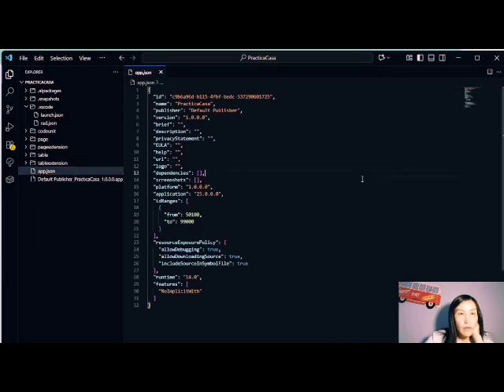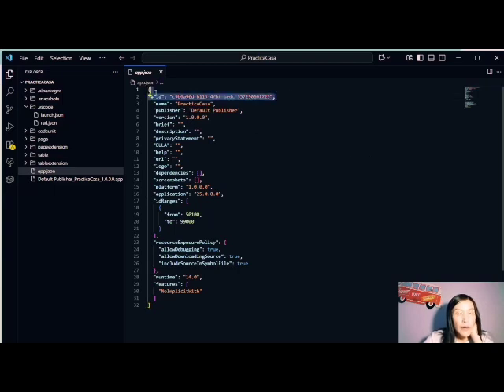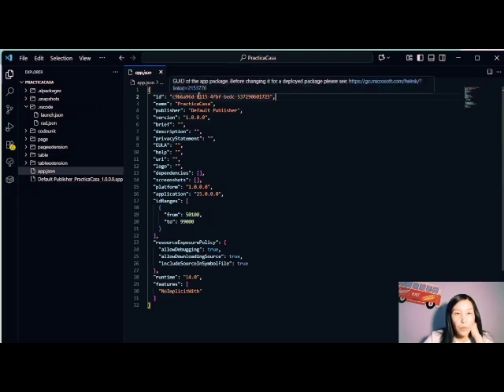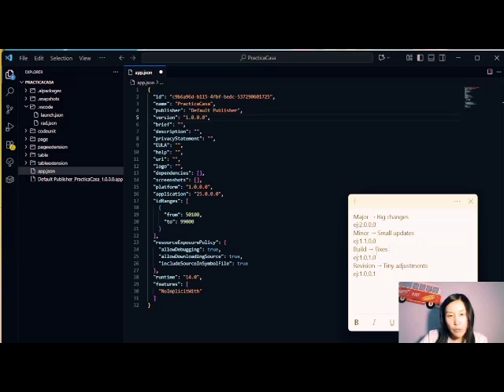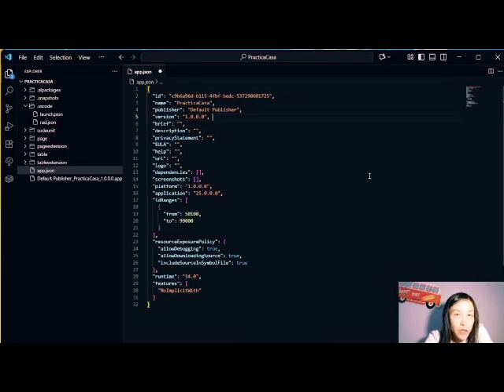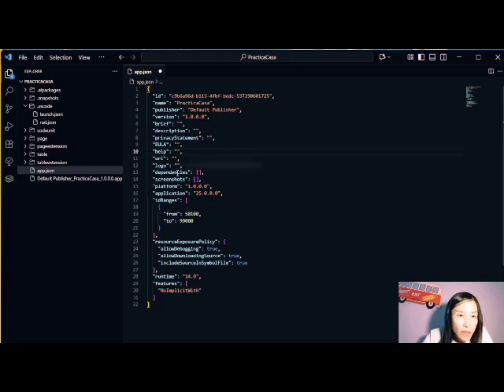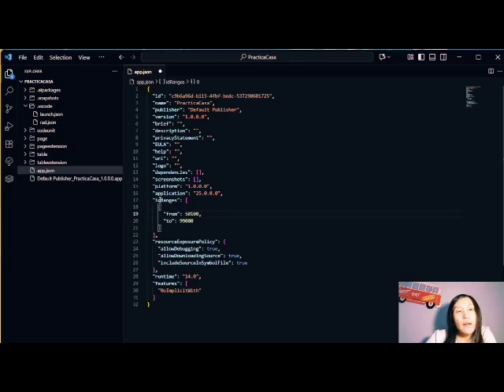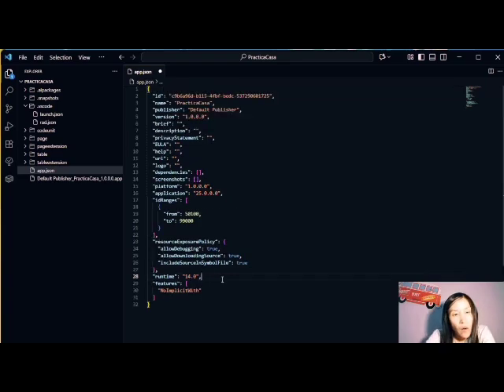Versioning & App Metadata Explained Simply | Business Central AL Development Part 1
Struggling to understand versioning and app metadata in Business Central AL development? In this video, I break it down in a simple way:

What each version number really means
How versioning reflects changes — from new features to bug fixes
A quick walkthrough of the app.json metadata file
Why fields like platform, application, idRanges, and resourceExposurePolicy matter